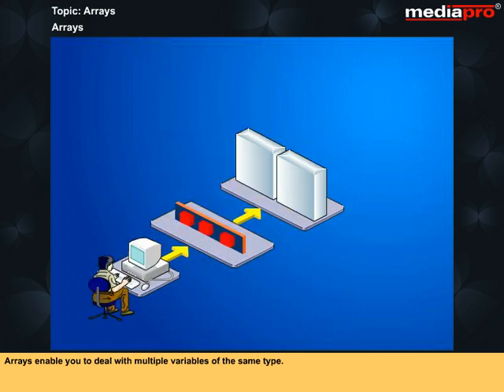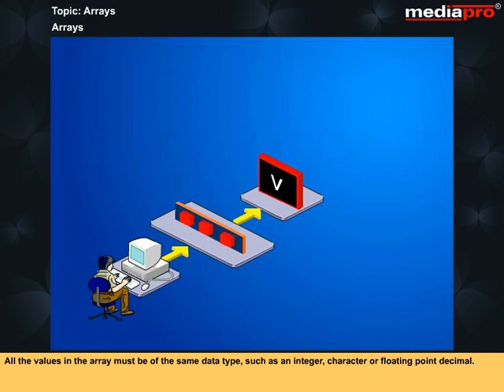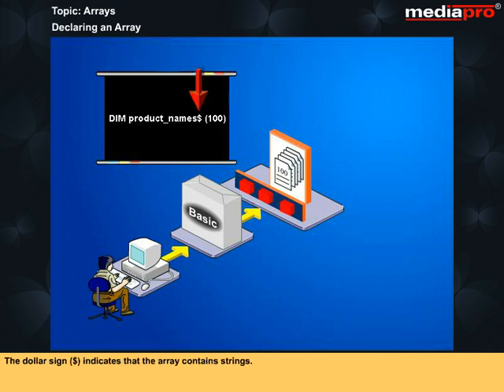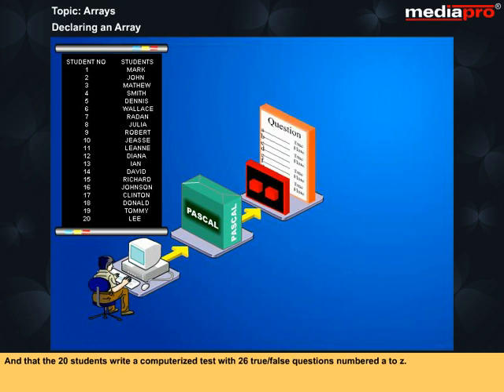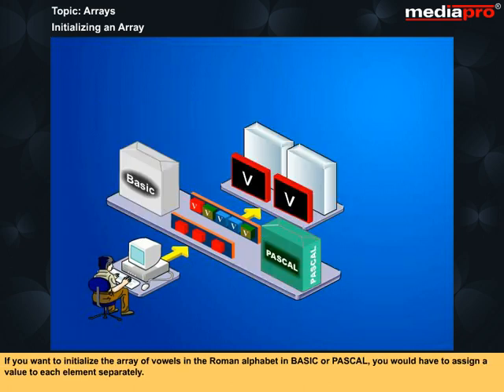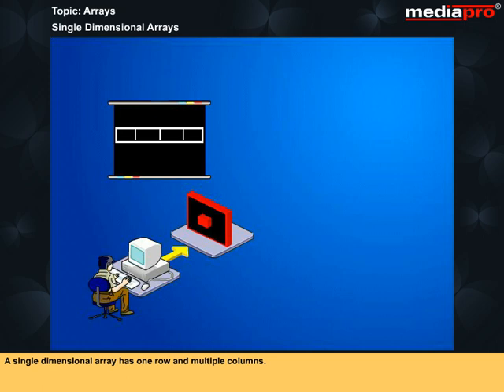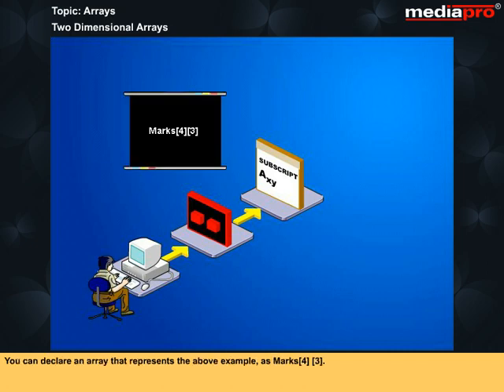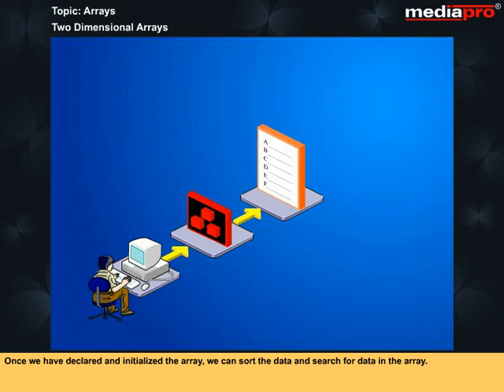Chapter 07 - Structured Data Types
This course is designed for people who want to develop programs and wish to gain an understanding of the fundamental concepts involved in programming.  It begins with an overview of the evolution of computers and programming languages.  Next, you will learn about the software life cycle and the various stages involved in program development. You will learn to use algorithms and pseudocode to define your program logic. You will also look at the various tools that can be used to check for the correctness of your programs, such as dry run and structured walkthroughs.  You will learn to analyze problems, decompose a program, define the program elements and write algorithms. You will also study the fundamental aspects of any programming language – constants, variables, data types, operators and expressions. You will see how decision-making can be implemented in programs and look at the different constructs that can be used to branch out to different parts of a program based on the decision being made.  You will also see how repetitive tasks can be programmed through the use of loops.  You will also learn about structured data types that can be used to organize data more effectively by grouping individual data elements.  You will also look at procedures, which enable you to break down your program into more manageable smaller units, each of which are designed to perform a particular task.